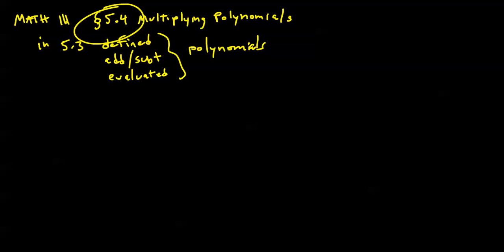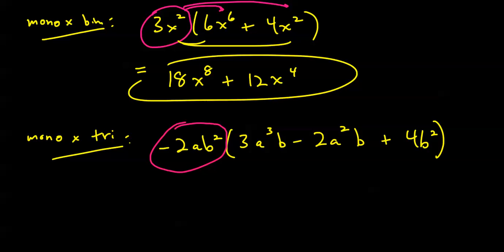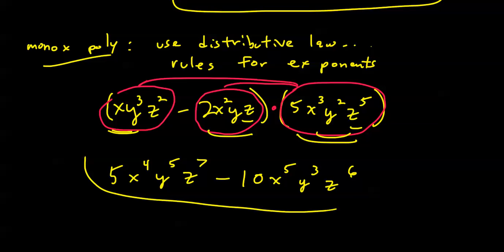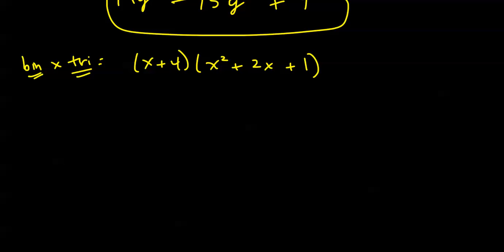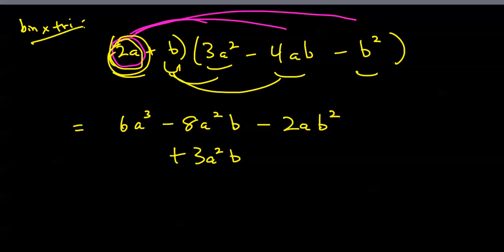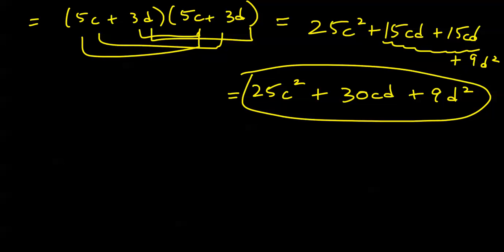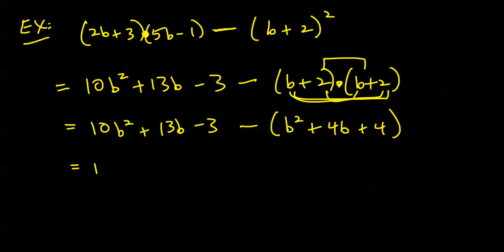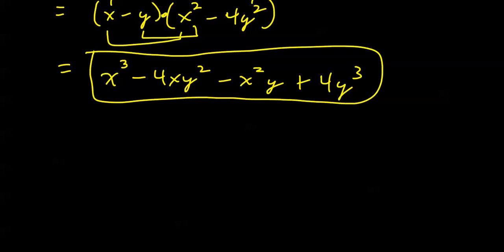5.4 Multiplying Polynomials